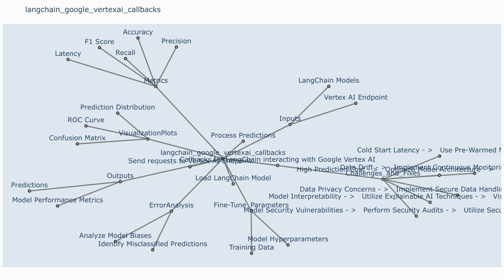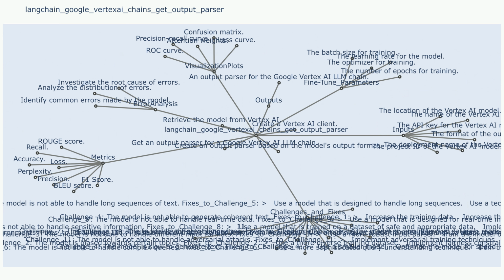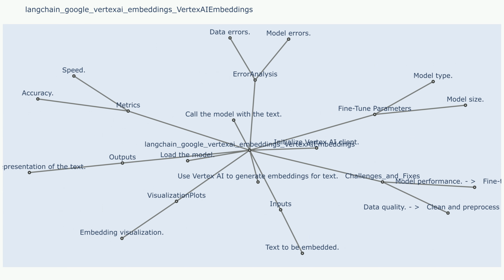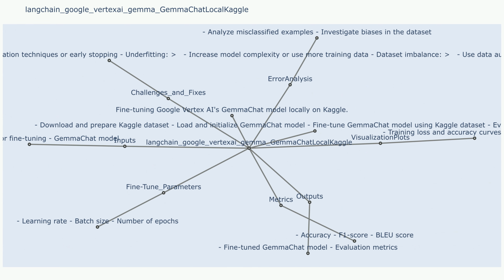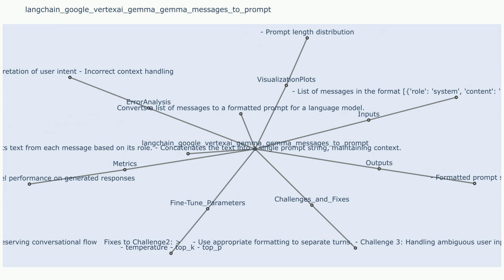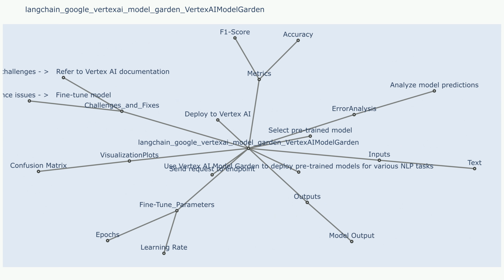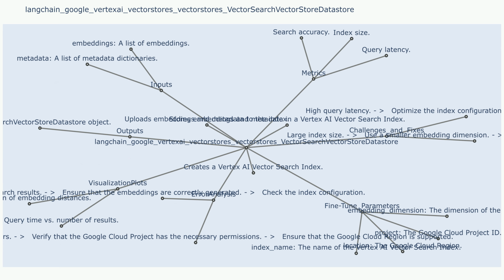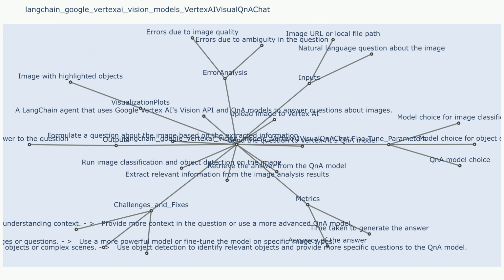Langchain Google Vertex AI Callbacks